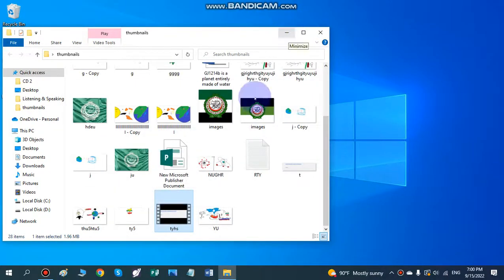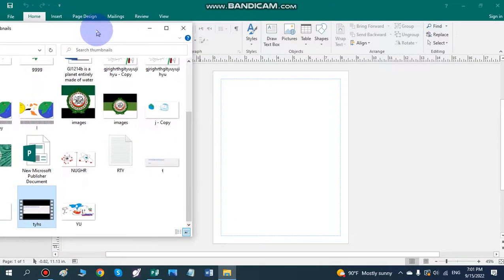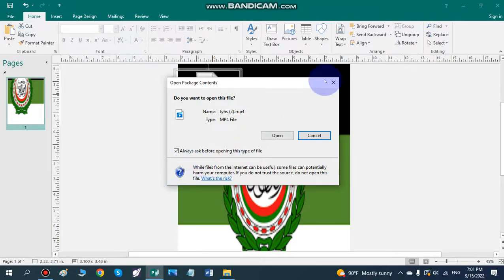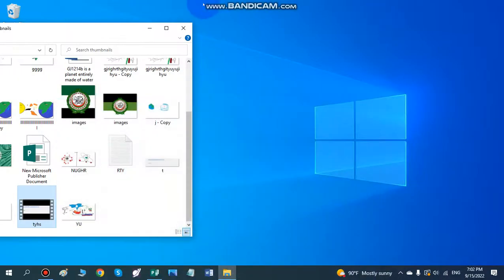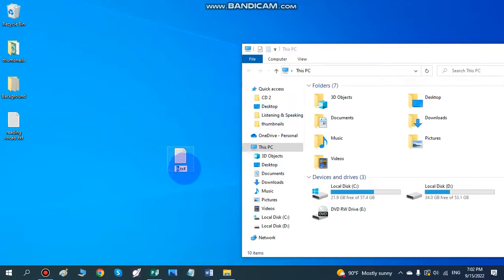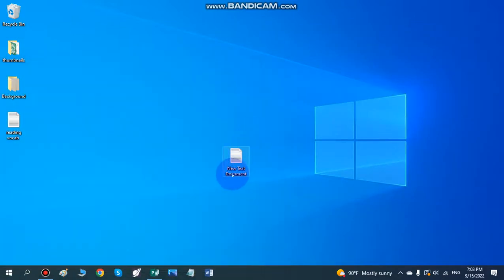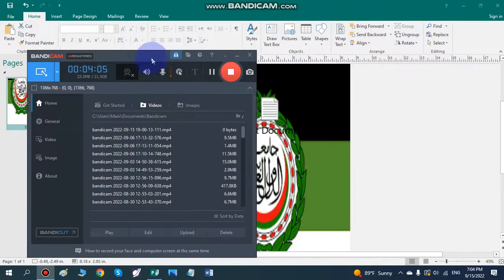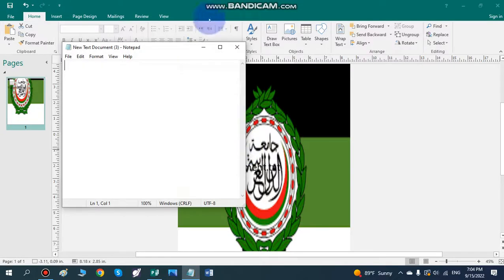how to use publisher is publisher good?